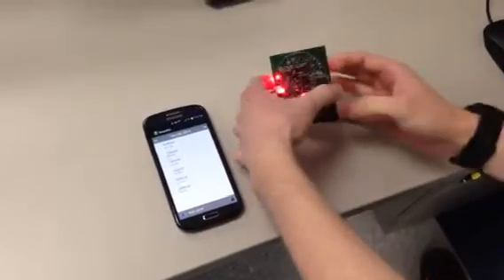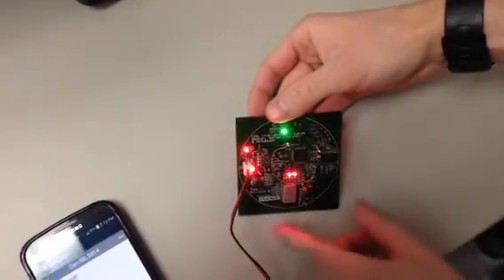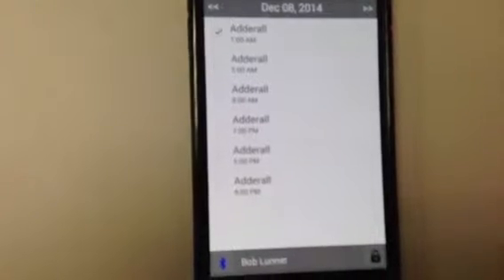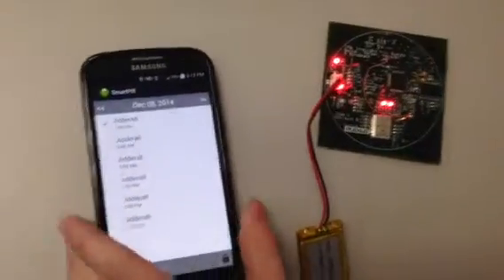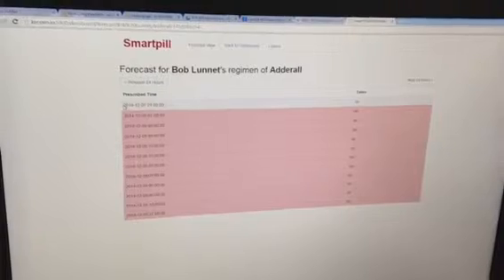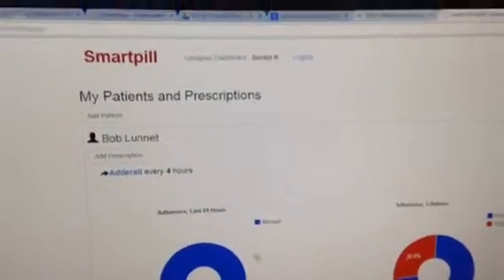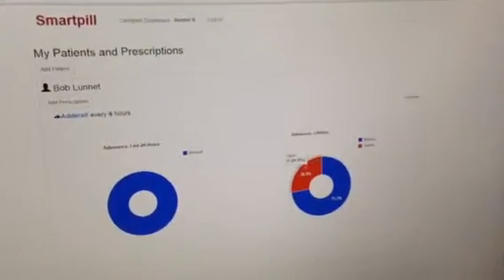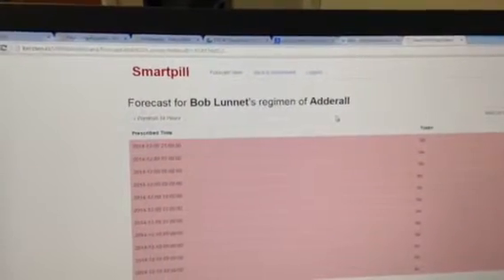ECE 453 Team 1 Smartpill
Intelligent pill dosage monitoring system